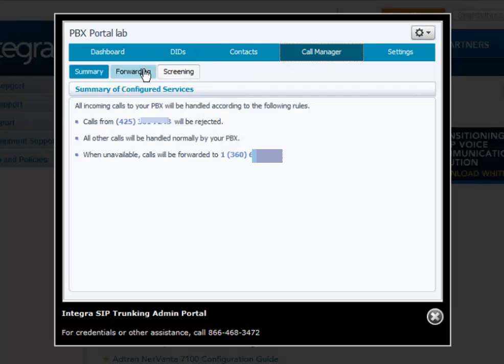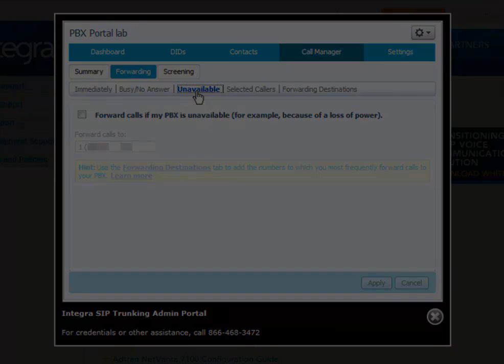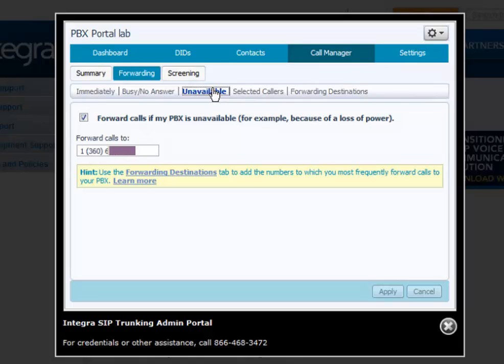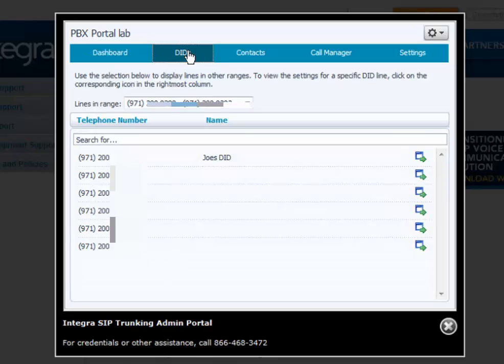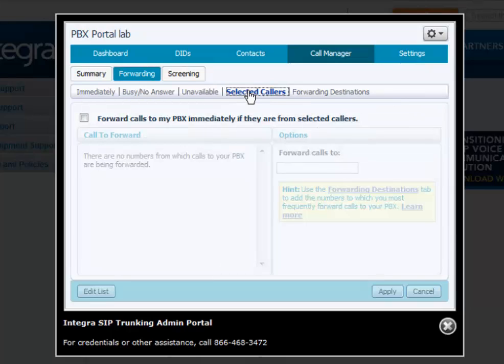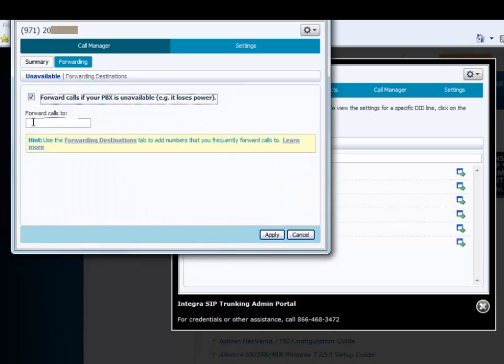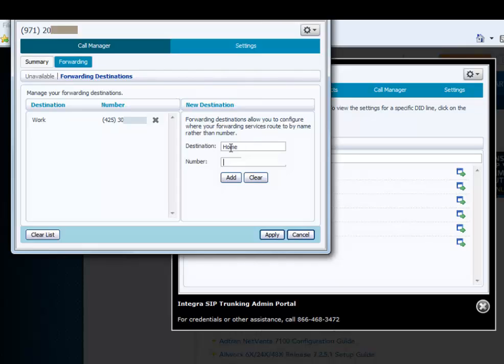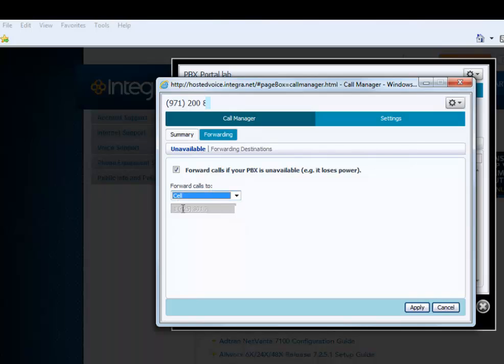SIP Trunking Portal Guide: Using Call Forwarding Services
Call Forwarding can affect all lines or specific DID's. Learn how to use the Call Forwarding features offered in Integra's SIP Trunking solution.